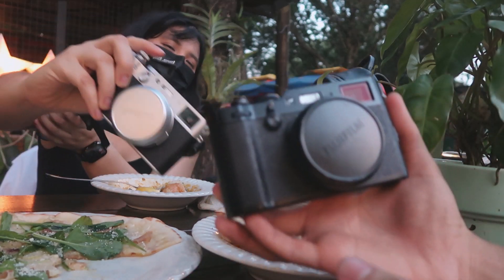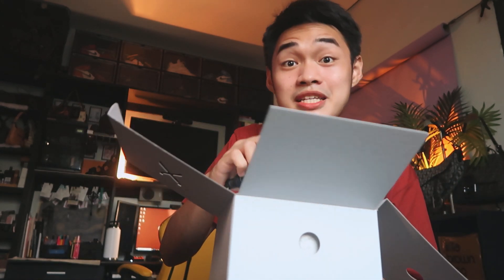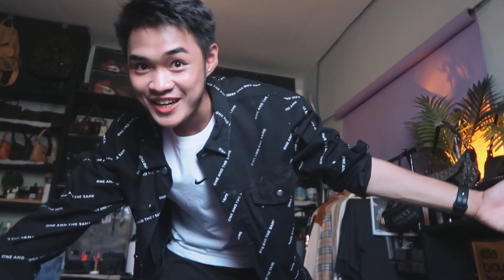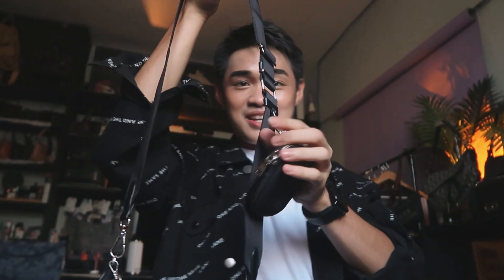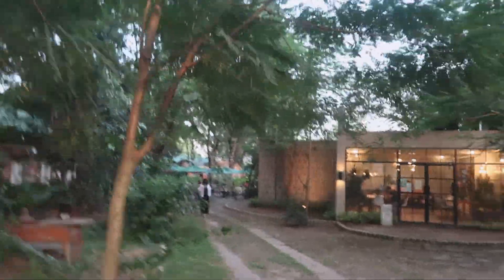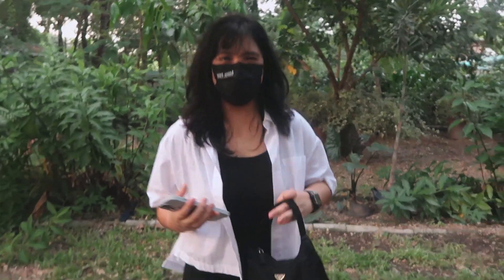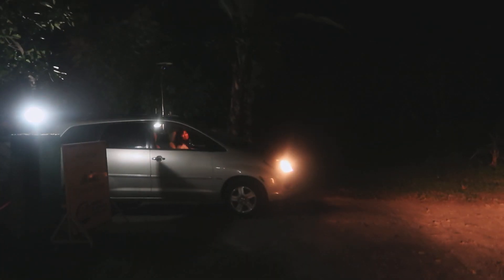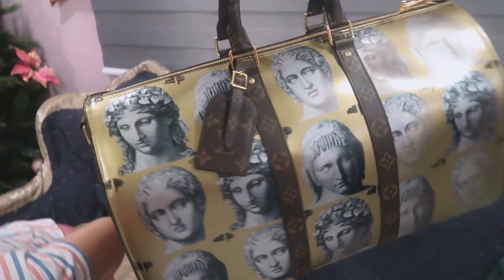Week In My Life: Unboxing New Camera, Photoshoot BTS, Cafe Hangouts 🍂☕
Hey guys! in this vlog, i will be unboxing my new camera which is the fujifilm x100f! also, we will be meeting one of my online friends Therese So + a little  bit of photoshoot bts! i hope you guys enjoyed this video! don't forget to subscribe!